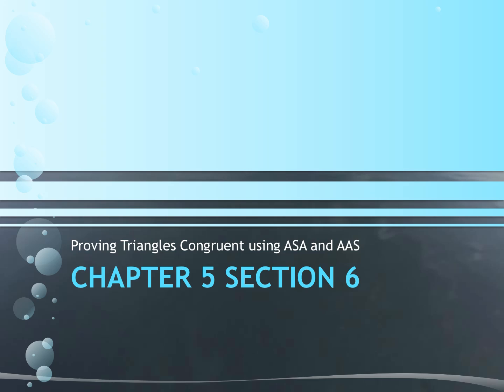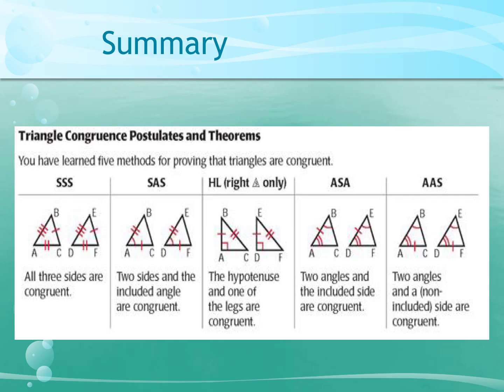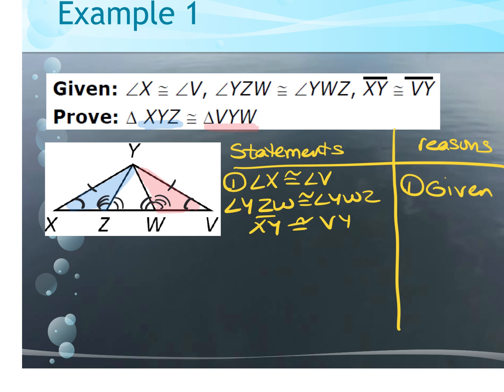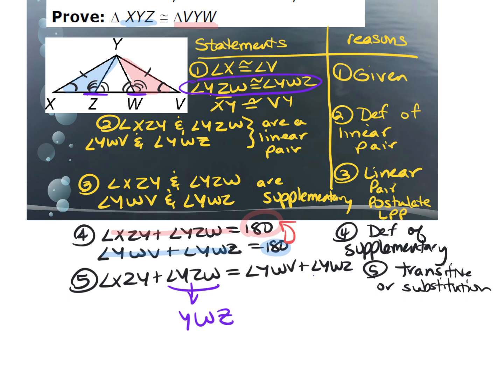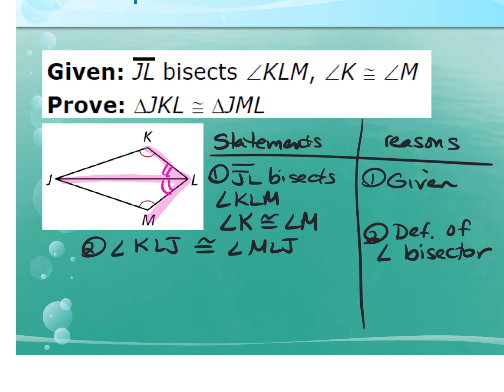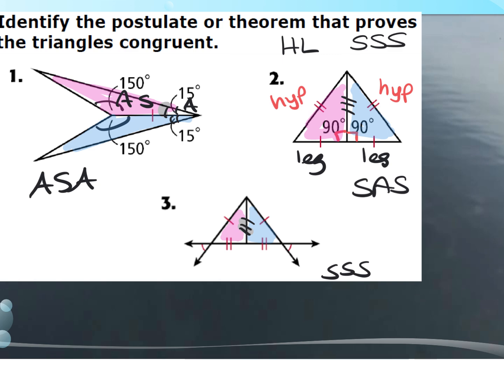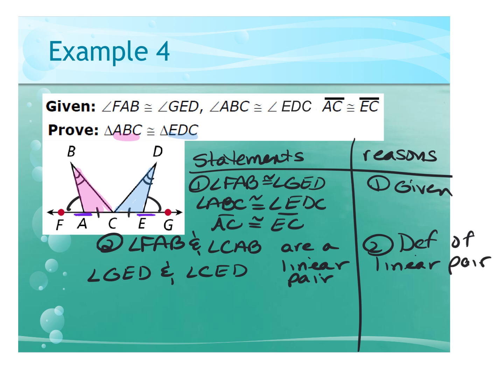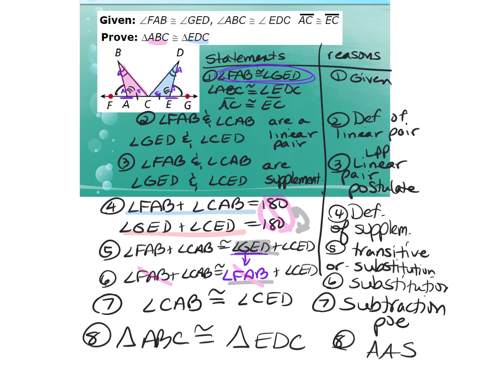10.24.23 5.6 Proving Triangles Congruent using ASA and AAS